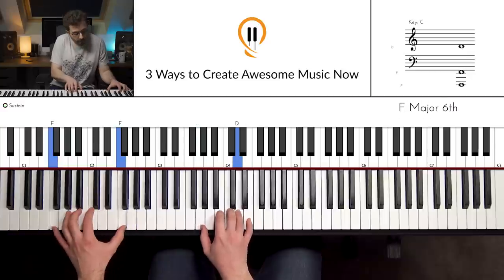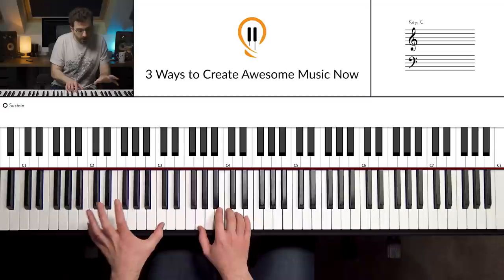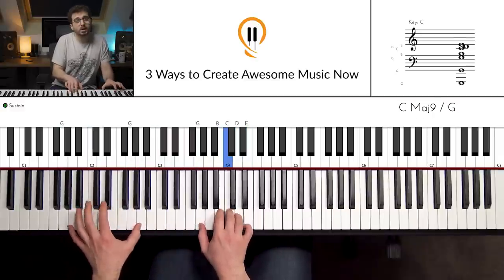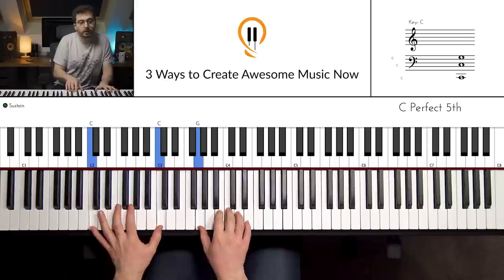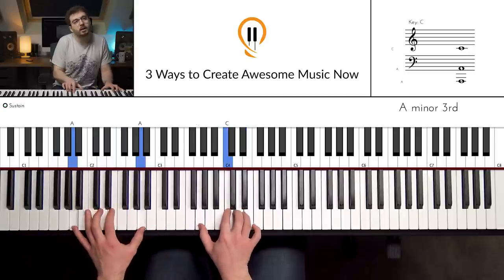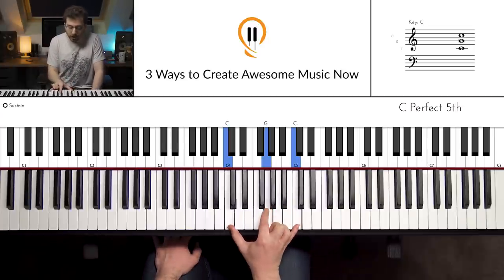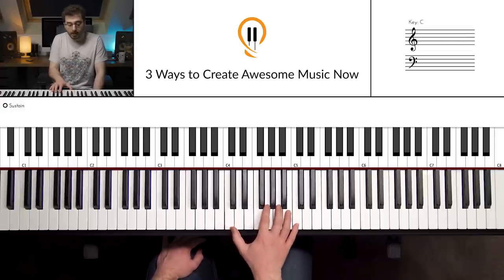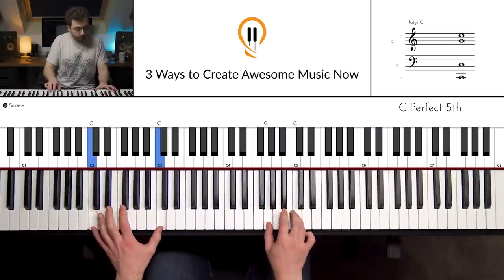3 Ways To Create Endless AMAZING Music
If you find yourself isolated and bored with the million boring piano exercises... Here are 3 ways you can create endless beautiful music and put those skills into impressive action.

It's all about the fun, the creativity and developing those musician skills that make playing piano worth the time and effort.

=== Related Goodies ===

=== Extra Stuff ===

►►► "Creative Practice Routines" Learn piano practice techniques which get you the most out of your practice, how to create your own route map + practice skills to last a lifetime [Now Includes All New Beginner Routines] (Use code 'utoob10' at checkout to grab 10% off)

►►► "Creative Piano Patterns" 30 beautiful piano patterns which get you sat down, sounding amazing and nailing your core skills at the same time

►►► "The Epic Blues Starter Pack" Get started with the boogie woogie and nail your hand coordination